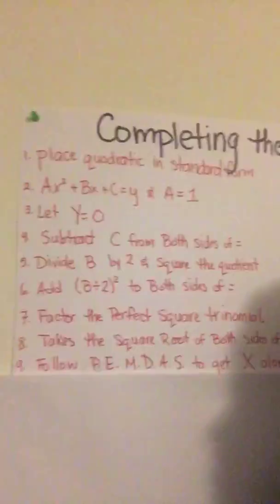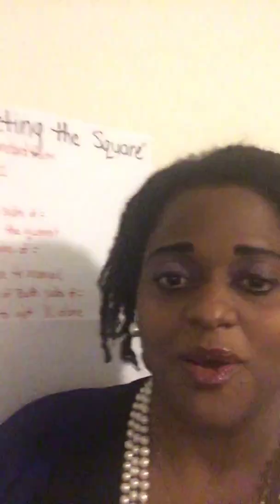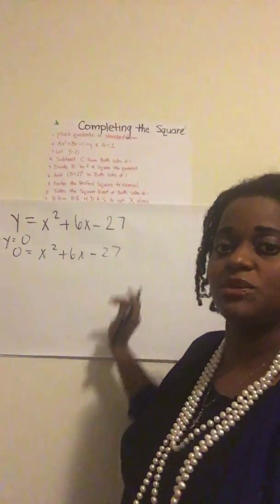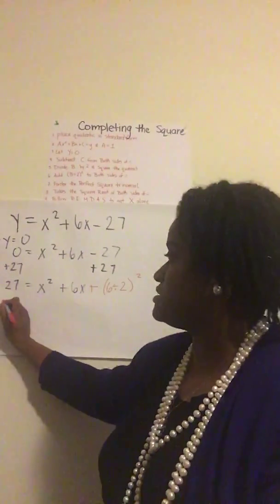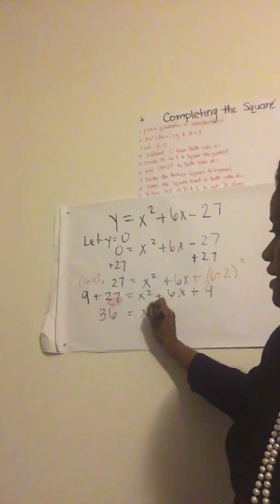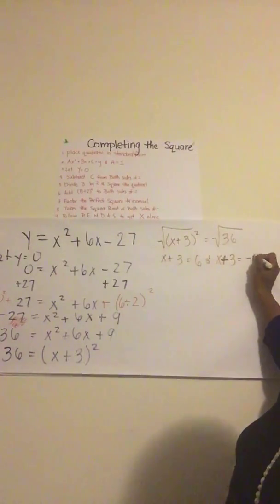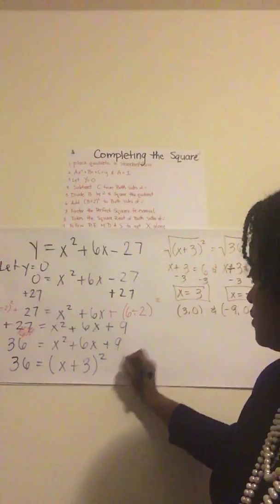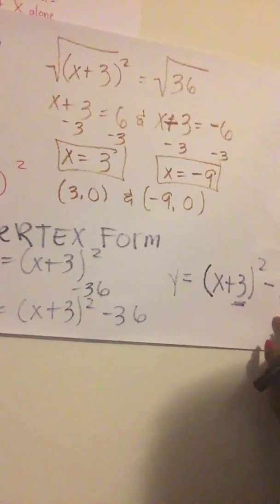Chapter 9 Completing the Square...THINK Godinez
To solve for the roots of a parabola, you can complete the square. First put the quadratic trinomial in standard form. Make sure A isequal to 1. Let Y equals zero and subtract C from both sides. Divide the B term by two and square the quotient. Add that number to both sides and factor your perfect square trinomial. To solve for X, you take the square root of both sides and get X by itself. To place in vertex form subtract C from both sides and make the quadratic equal to Y